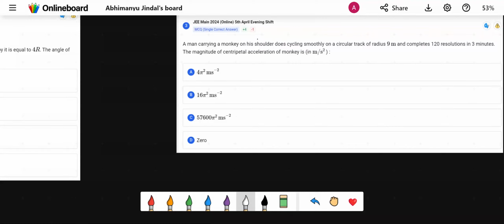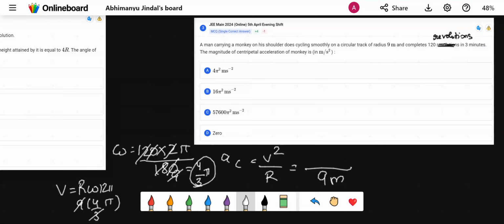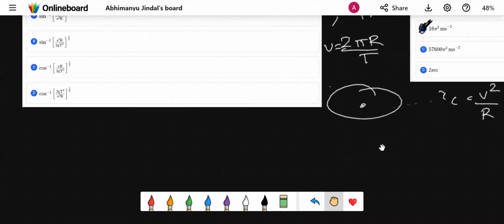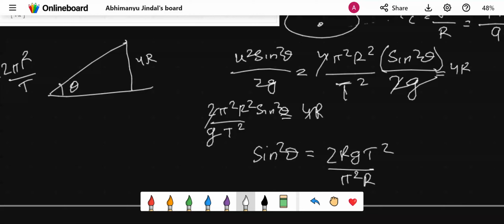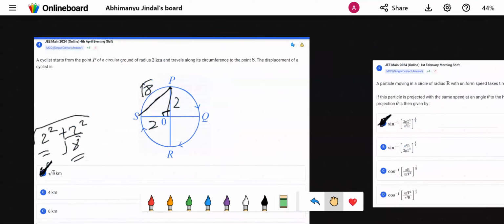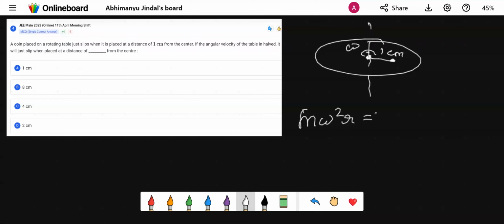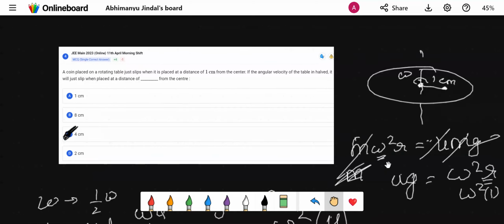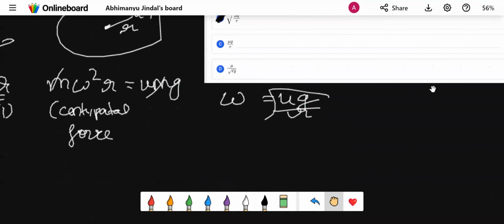Circular Motion JEE main PYQ physics 2024 | PYQ series | Class 11 physics pyq jeemains E#jee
Title: "JEE Main Circular Motion Previous Year Questions | Practice & Analysis"

Description:
In this video, we dive into the challenging topic of Circular Motion with a focused look at JEE Main previous year questions. Whether you're gearing up for the upcoming exam or revising key concepts, this session is tailored to enhance your understanding and problem-solving skills.

📌 Key Highlights:

Detailed walkthrough of selected JEE Main questions on Circular Motion
Insights into the thought process and strategies behind each solution
Tips on common pitfalls to avoid in these types of questions
By analyzing these questions together, you'll gain valuable insights into the patterns and variations of Crcular Motion problems typically asked in JEE Main. This video aims to strengthen your conceptual clarity and boost your confidence in handling similar questions on exam day.

[Your social media links or website]